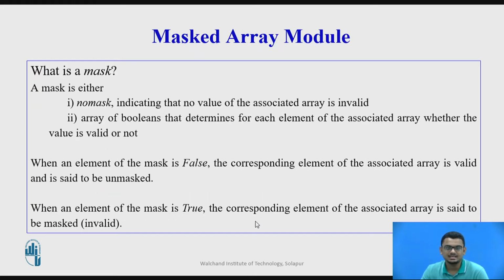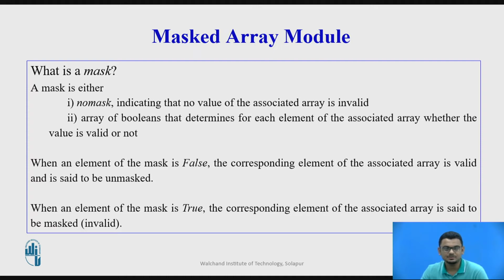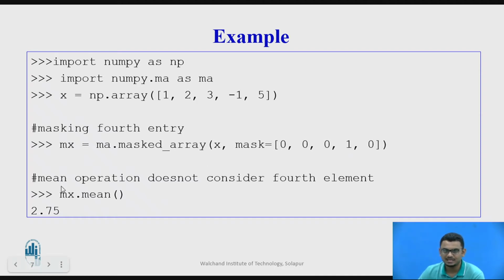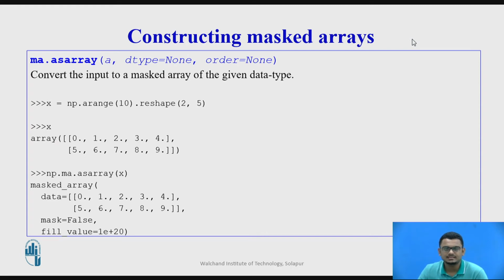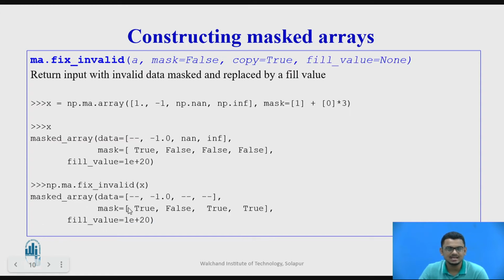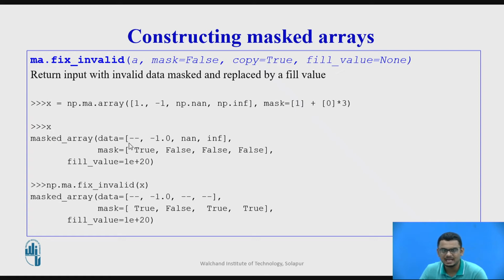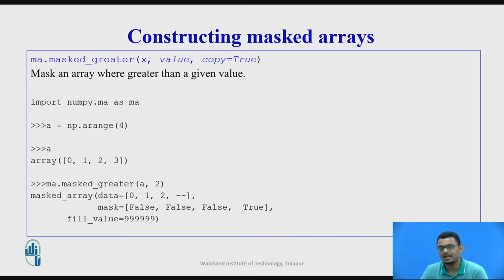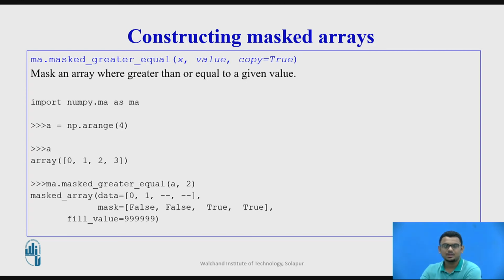Masked Array module in Numpy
Vinit Tribhuvan
Assistant Professor,